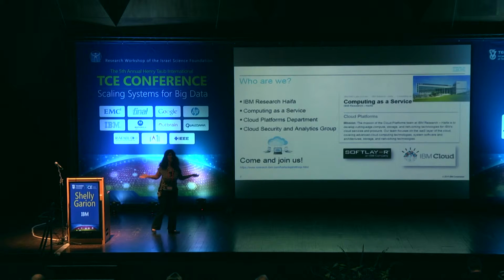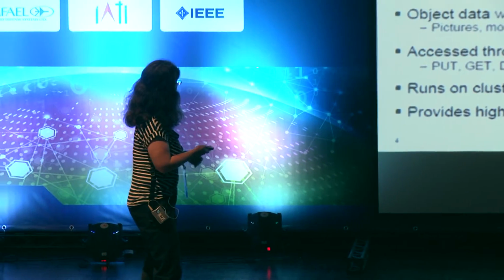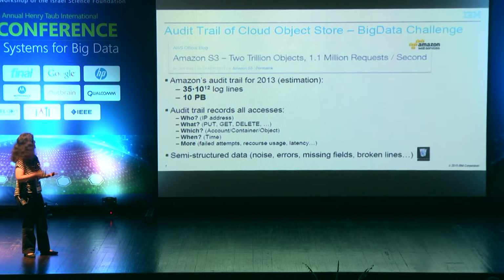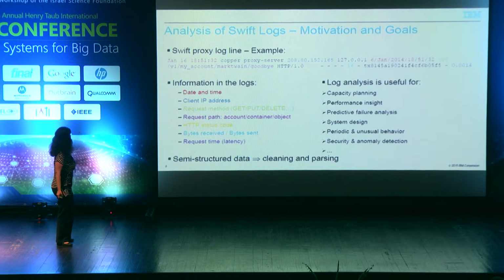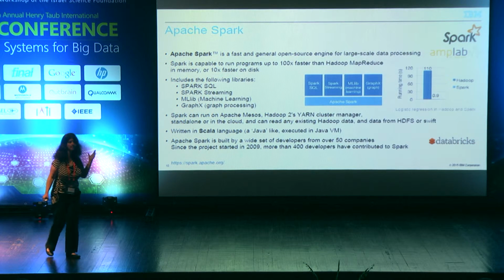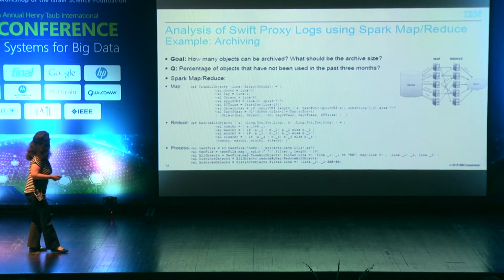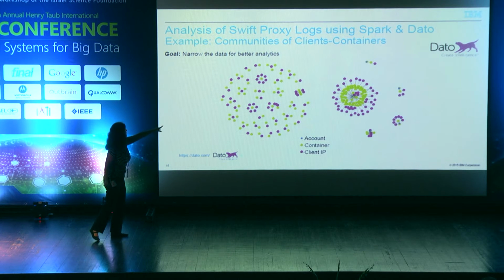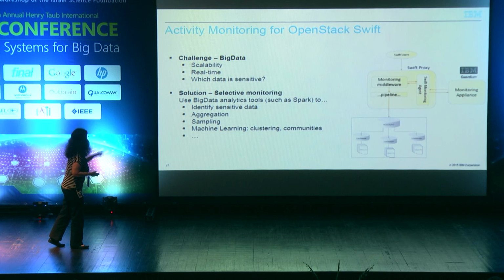Shelly Garion - Auditing, Security and Data Analytics for Cloud Object Stores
Shelly Garion
Auditing, Security and Data Analytics for Cloud Object Stores
The storage industry is going through a big paradigm shift caused by drastic changes in how data is generated and consumed. Cloud object stores, such as OpenStack Swift and Amazon S3, provide massive, on-line storage pools that can be accessed from anywhere and anytime. As cloud object storage vendors try to reduce costs by sharing the resources among several tenants, new types of threats emerge. These include higher risks of data leakage whether it is accidental, or due to a targeted attack. Data store operators generate audit-trail that records all data accesses. Such data can include access to objects (get/put/delete), log-in attempts (including failed attempts), resource usage and more. This data is typically kept for forensic analysis that provides methods to reconstruct past cloud computing events and for investigation of potential security breaches. In this talk we will discuss the usage of big data analytics tools, and Apache Spark in particular, for processing events. Analyzing the events can provide insights on the data and its usage including security risks, future capacity planning and predictive failure analysis. We will describe how real-life scenarios from an operational cloud are analyzed using Apache Spark Map/Reduce and machine learning algorithms. Furthermore, we will describe an audit-trail extension to OpenStack Swift that offers a complete audit-trail of data accesses. The audit-trail can be consumed by an activity monitoring system for generating compliance reports and for defining various policies for controlling data access.
Brief Bio
Dr. Shelly Garion is a Research Staff Member in the IBM Cloud Security & Analytics group.
She holds a B.Sc. of "Talpiot" program in Mathematics and Physics, M.Sc. and Ph.D. degrees in mathematics,
all obtained at the Hebrew University of Jerusalem. She served as a Senior Algorithms Researcher at the IDF (Communication Corps). She was a postdoctoral researcher at several distinguished research institutes and universities around Europe:
the Max-Planck-Institute for Mathematics in Bonn (Germany), the Institut des Hautes Etudes Scientifique
in Bures-sur-Yvette (France) and at the University of Muenster (Germany).
She is currently working on BigData analytics using open-source tools such as Apache Spark, Apache Hadoop and
GraphLab (Dato) in the context of OpenStack Swift object storage.